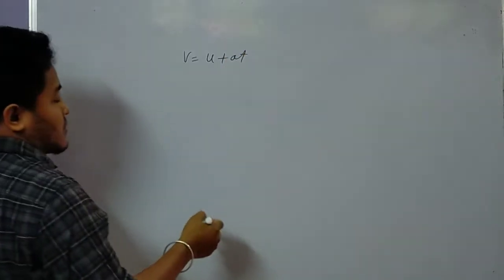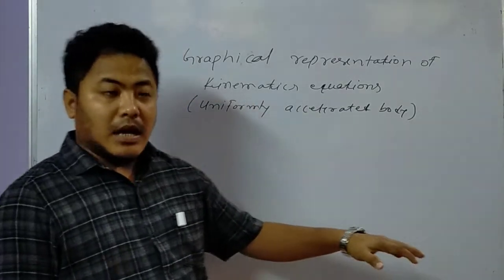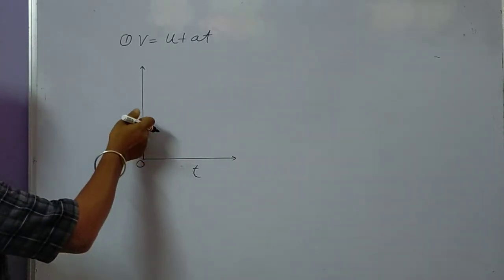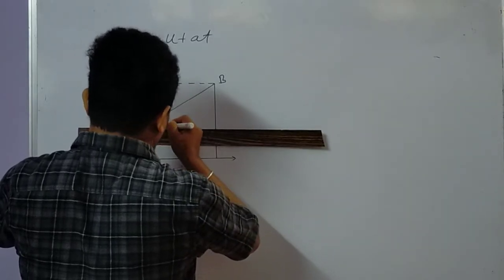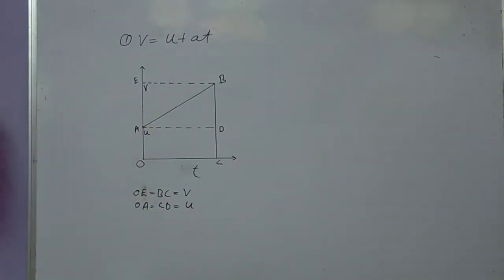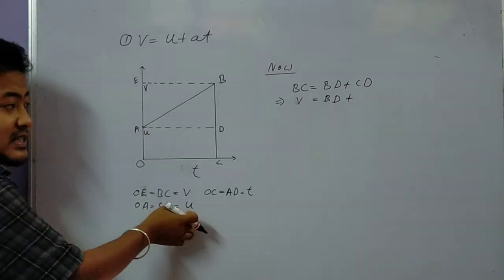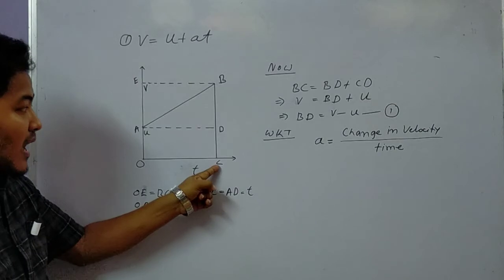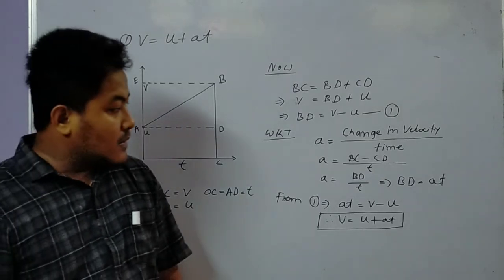Motion in a straight line Class xi Physics lecture no-5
Graphical representation of kinematics equation-1